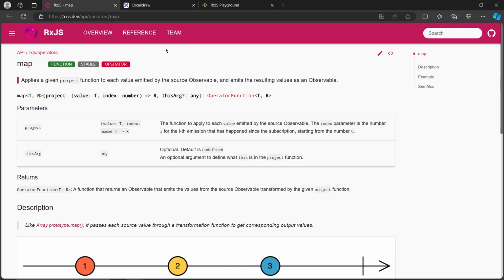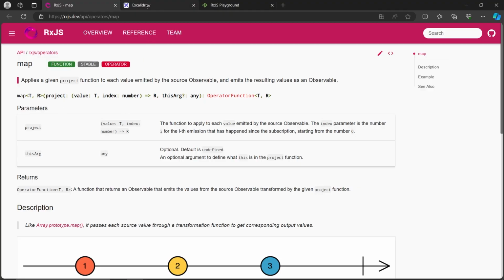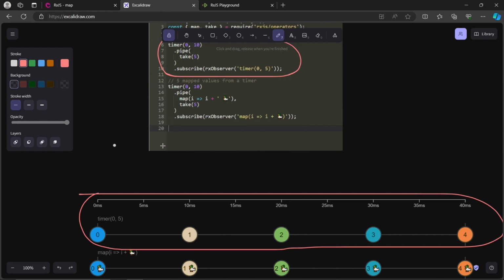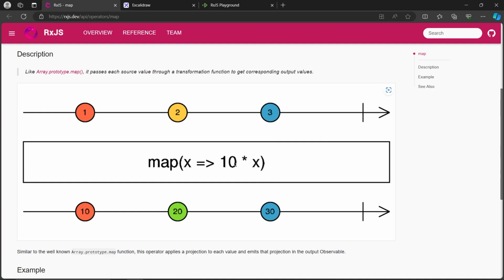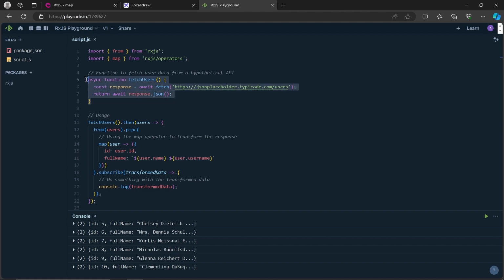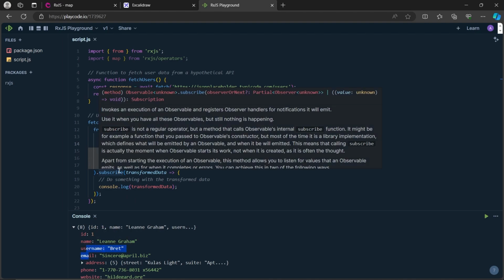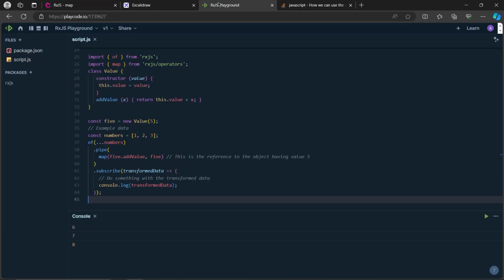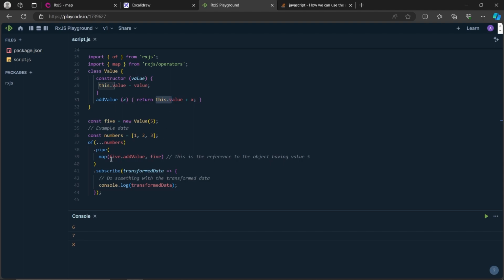RxJS Unveiled: Map operator. Part 18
Embark on a coding expedition with our latest RxJS exploration, as we unravel the versatility of the Map operator! 🗺️ Whether you're an experienced developer or just starting your journey into reactive programming, understanding the magic of Map is a transformative experience. Join us in this illuminating video where we decode the capabilities of the Map operator, unveiling its practical applications and real-world scenarios. Explore the art of transforming data seamlessly and gain insights into how Map can enhance your coding efficiency. This session is tailored for developers eager to elevate their RxJS proficiency, those in search of an intuitive approach to data manipulation, and anyone curious about the power of coding with precision. Don't miss out on this enlightening guide that promises to redefine your coding landscape! 🚀🌐👨‍💻